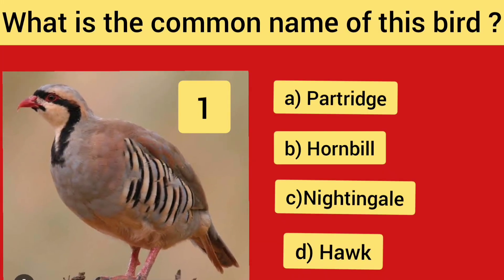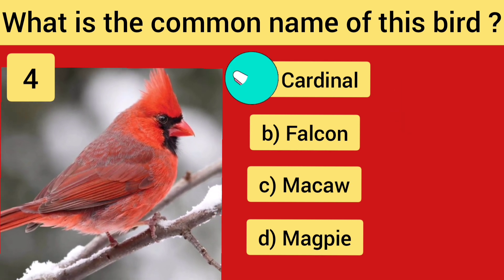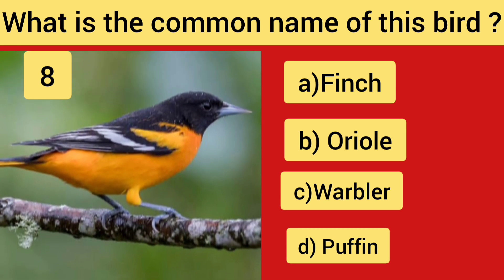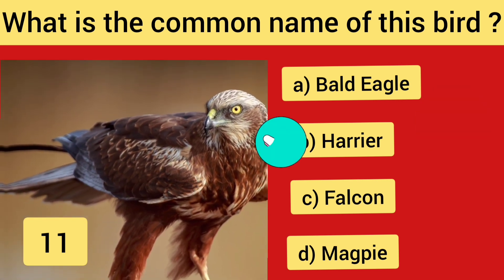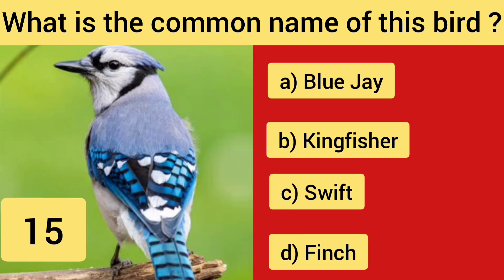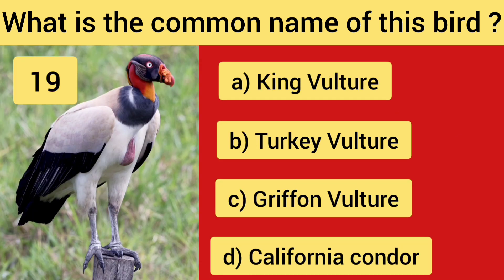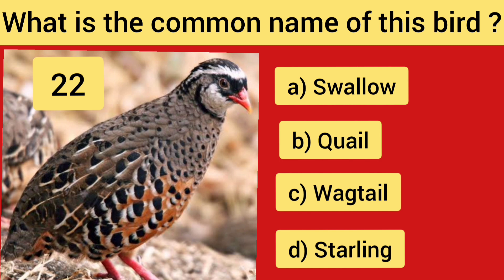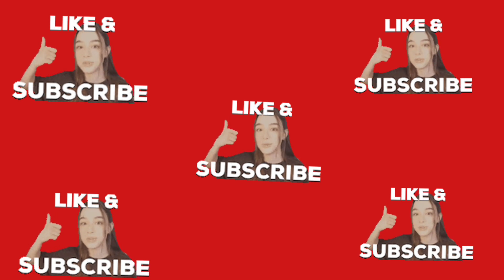Can you Identify these 25 Birds? General knowledge questions and answers !